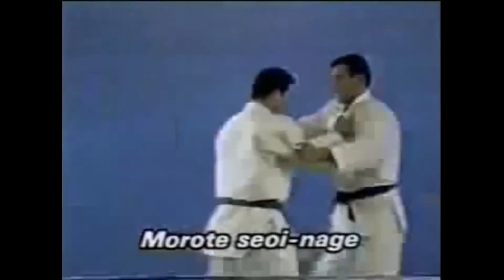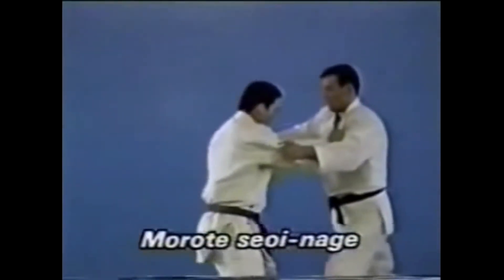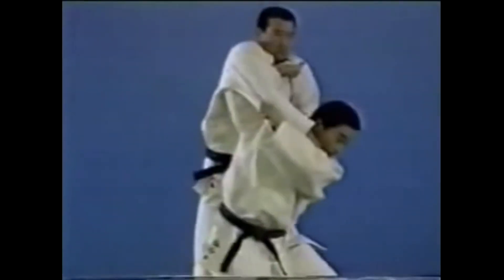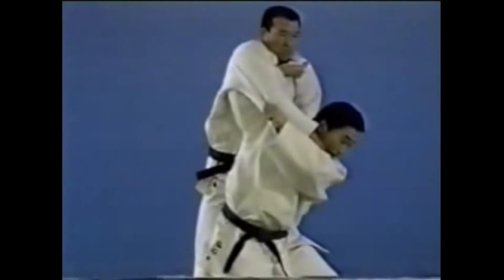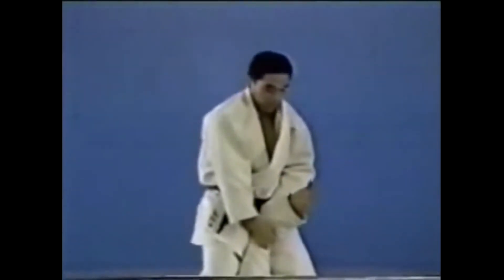Morote-seoi-nage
Morote-seoi-nage  -  一本背負投
Técnicas de faixa azul escuro para amarelo.
Morote-seoi-nage ou Ippon-seoi--nage é uma das 68 técnicas de Nage-waza do judô.
Classificada como uma técnica de Te-waza (técnica de mão), dentro do conjunto de técnicas - Gokyo.